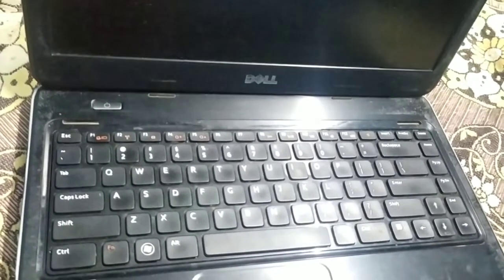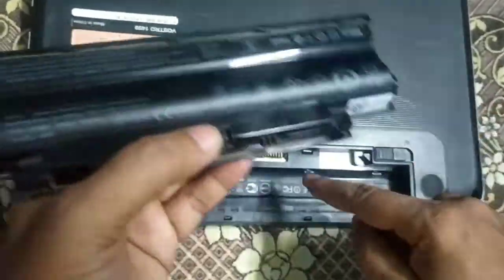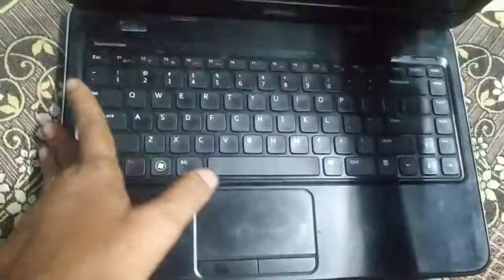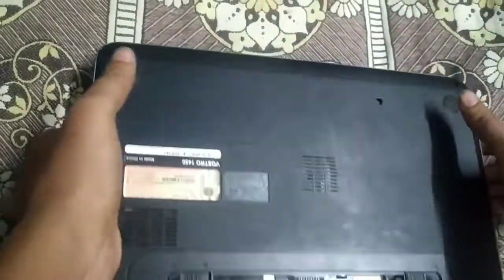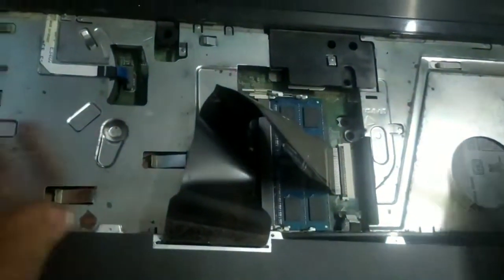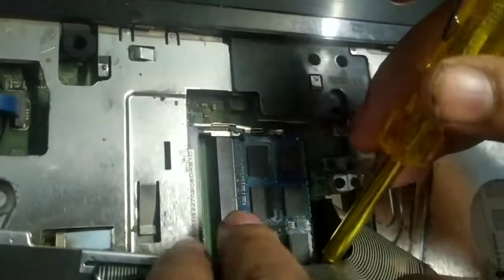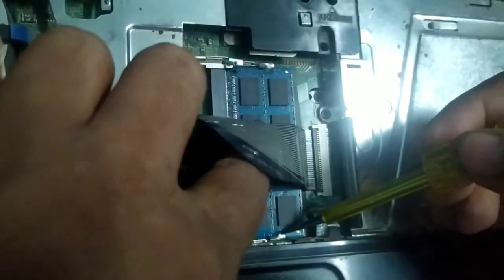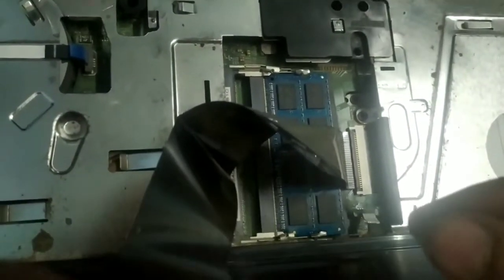How to clean Laptop RAM? In Tamil | DD-MATICS